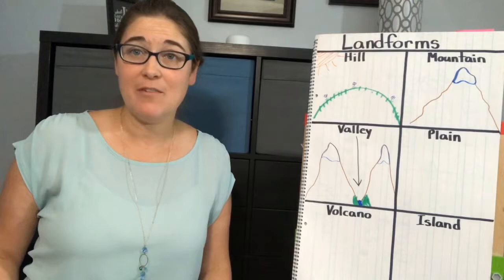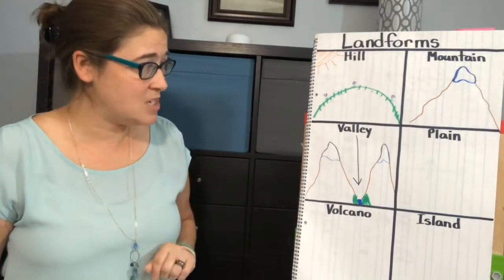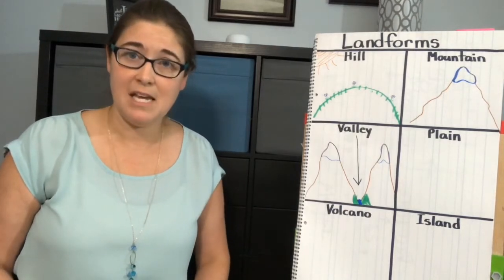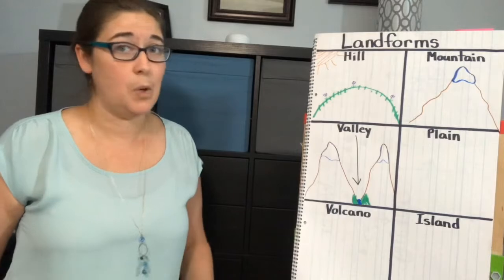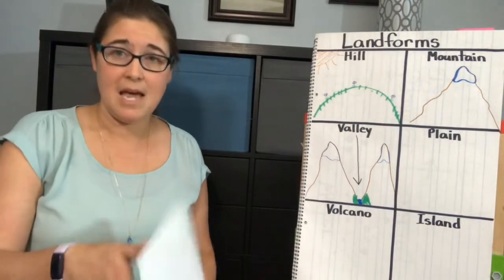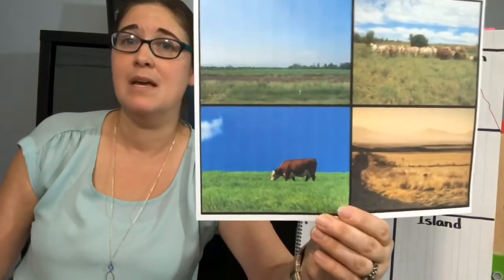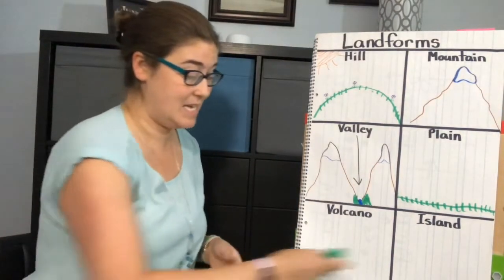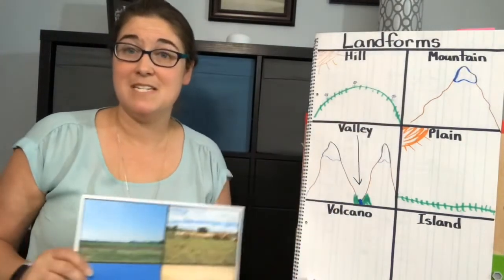4/15 SS-Plains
We discuss and draw plains.